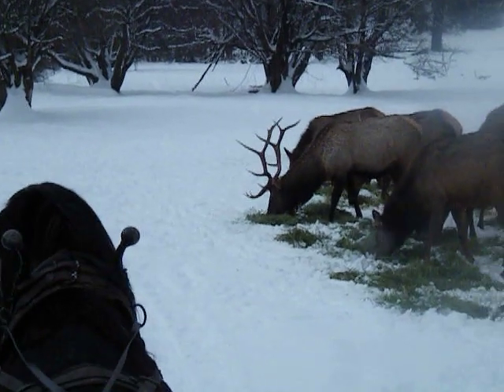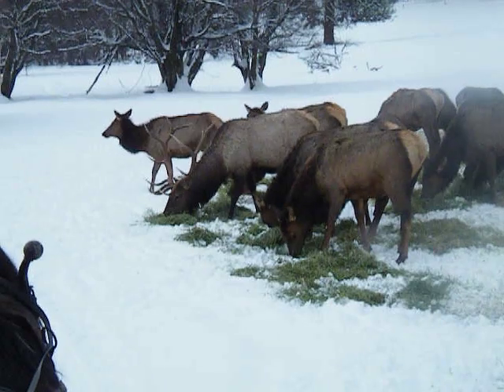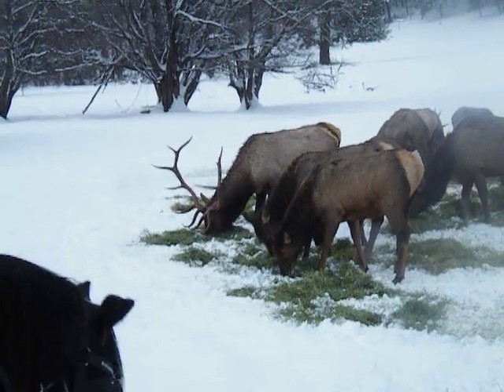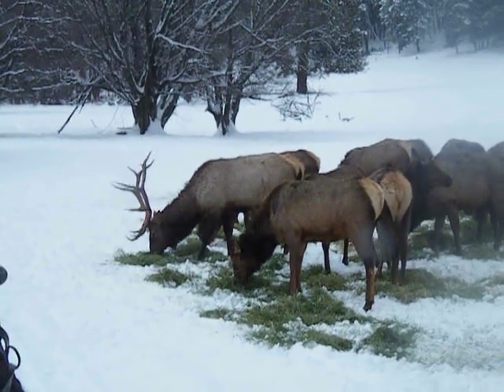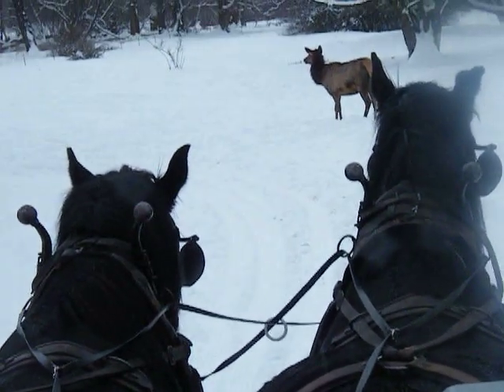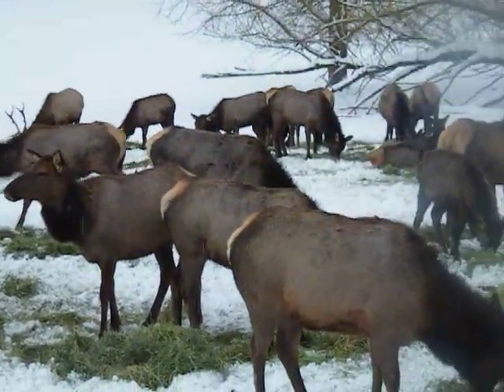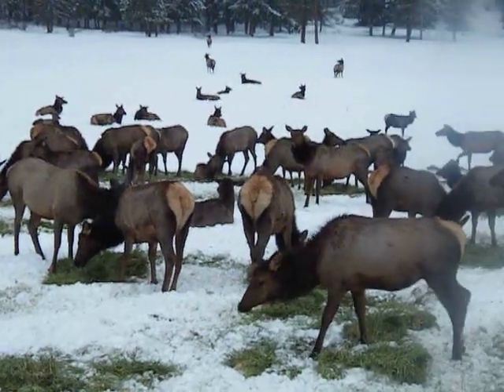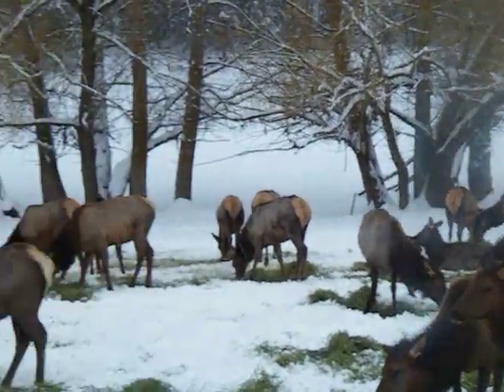Oregon Elk Viewing.AVI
Oregon Rocky Mt. Elk viewing, via horse drawn wagon. January 2010